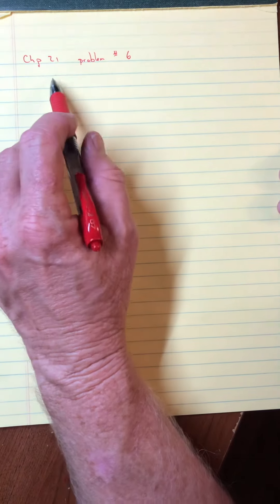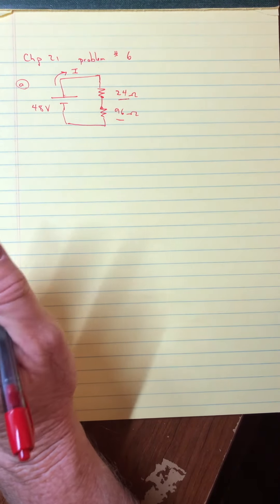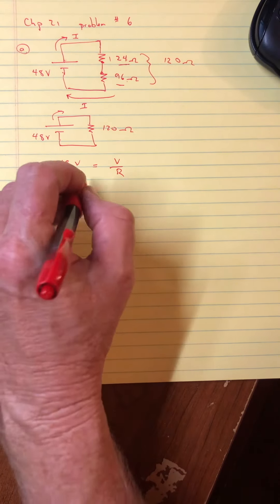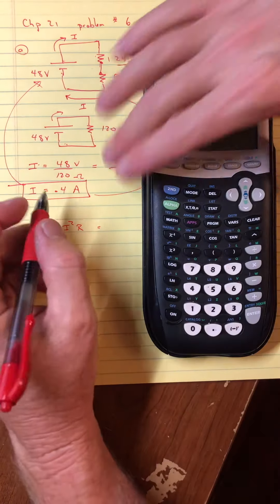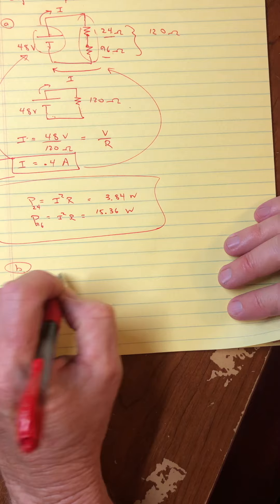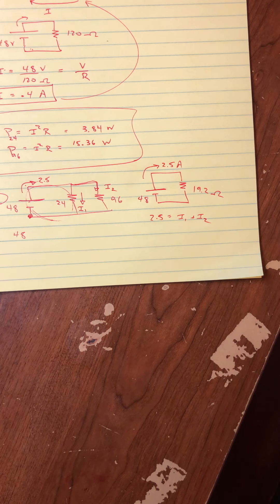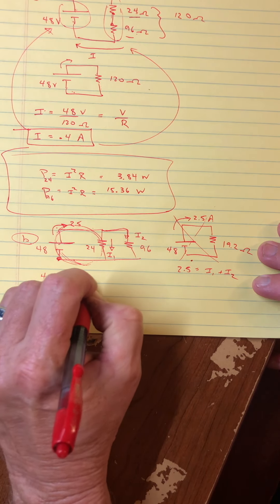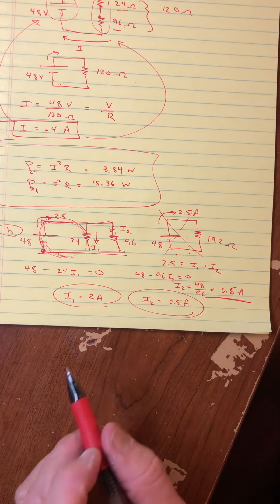Physics 111 chapter 21 problem 6